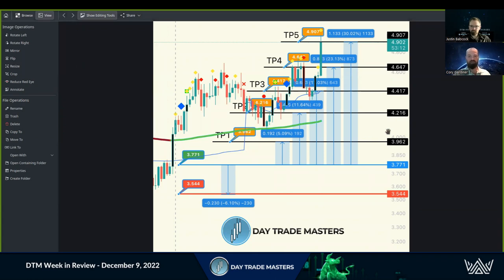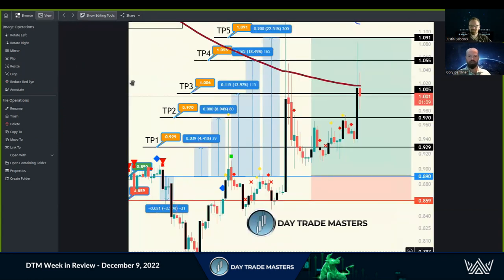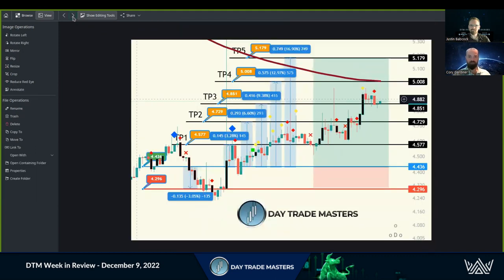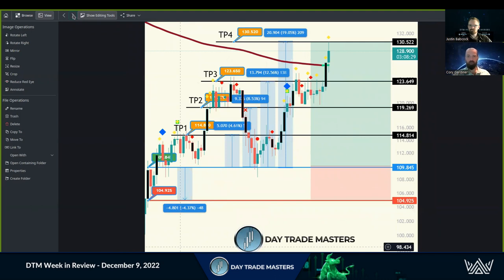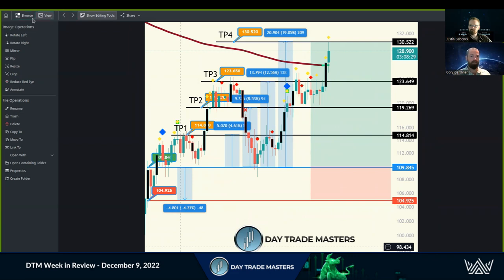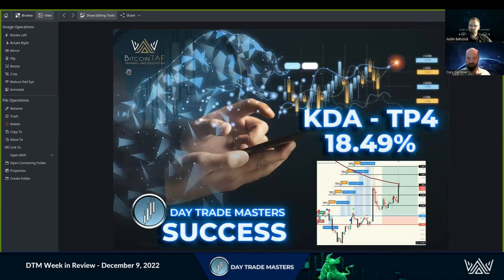DTM Week in Review - December. 9, 2022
Waiting to see Gains in your Long Term Positions?
Our DTM Members are using this Market Volatility to make PROFITS Every Week!

Where you will Discover:
- Trade Setups and How to Best Take Advantage of these Choppy Markets
- Specially Prepared Training to Keep you on the Bleeding Edge

Registration Link can be found in our Public Telegram Channel along with other FREE Events, FREE Set Ups & FREE Trainings!

Ready to Jump into the Action?